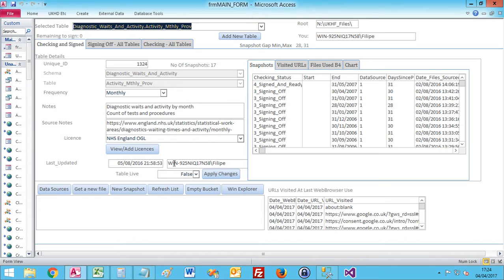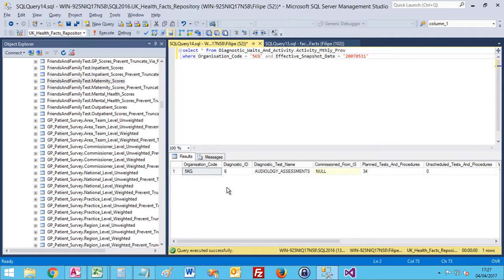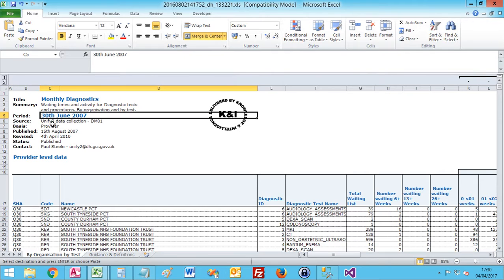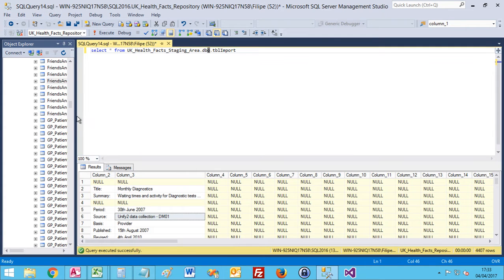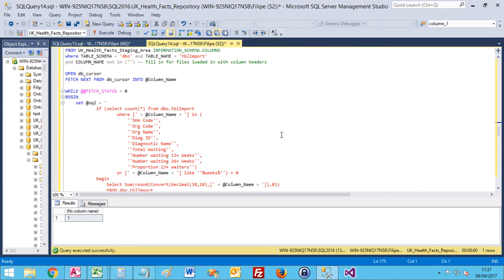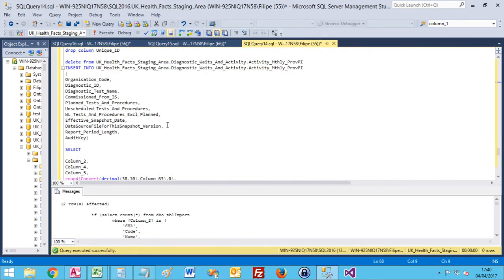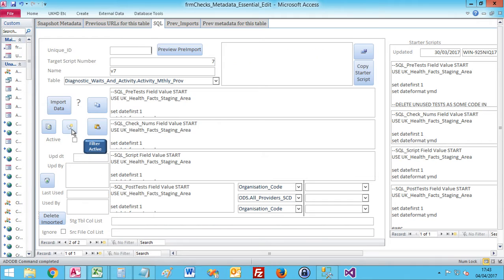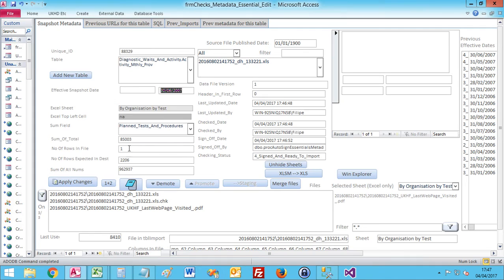Loading a data file in UKHF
Watch me load in a data file. Exciting!

The aim of this video is to give you a glimpse of the work involved in, not just importing data into UK Health Facts, but how we ensure we don't create any Data Quality issues in the database.

Also, I mention a very useful tool we used for converting excel files into text files. Please see xls-converter.com